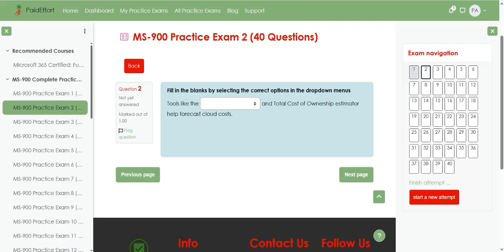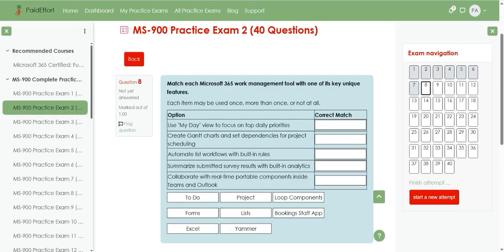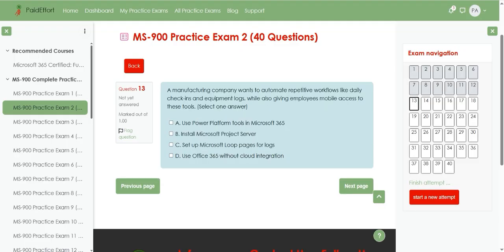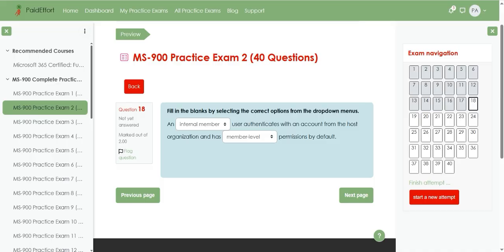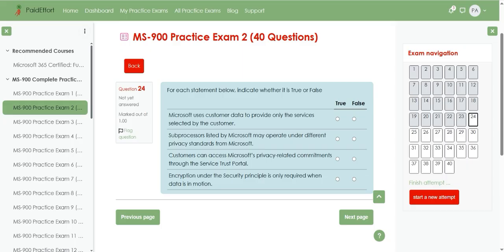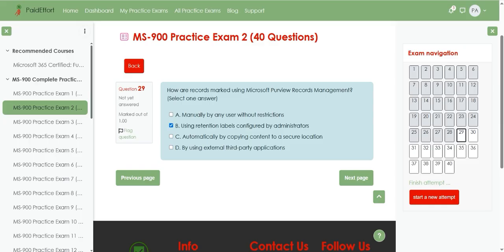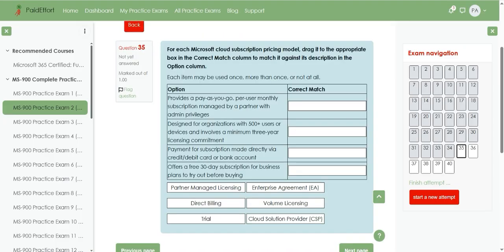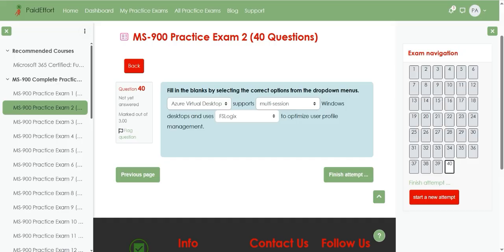MS-900 Practice Exams | 1500 Questions | Exam 2 (40 Questions)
💡 Free MS-900 Practice Exams — Microsoft 365 Fundamentals

Practice smarter with 38 full-length practice exams tailored to the MS-900: Microsoft 365 Fundamentals certification. Designed to mirror the real exam and build your confidence.

✅ 40 questions per exam

✅ 45-minute timer to simulate the real test

✅ Mixed-domain format, domain-based scoring

✅ Over 1500 additional topic-based questions with answers and explanations

📘 All four domains included:

Cloud Concepts

Microsoft 365 Apps & Services

Security & Compliance

Pricing, Licensing & Support

Ready to pass with confidence?